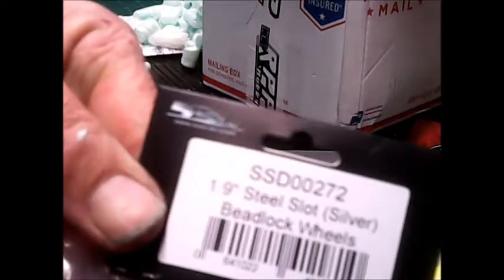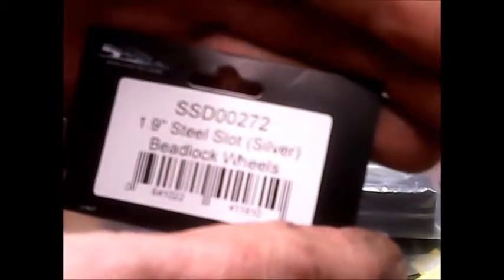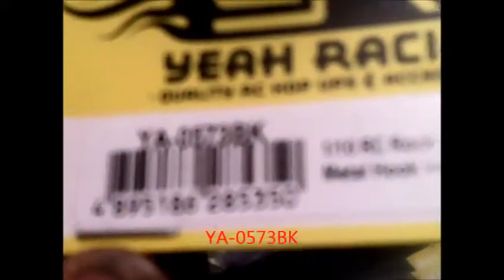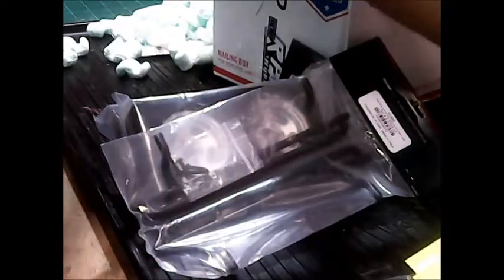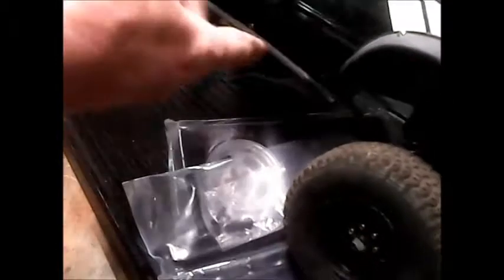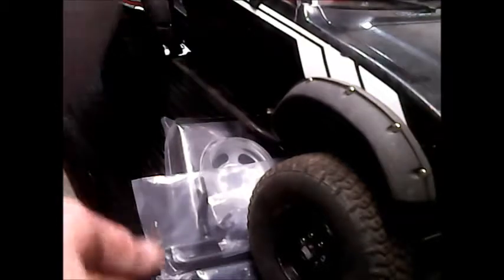RRP Unboxing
Unboxing from RPP Hobby parts for my Toyota trail finder.